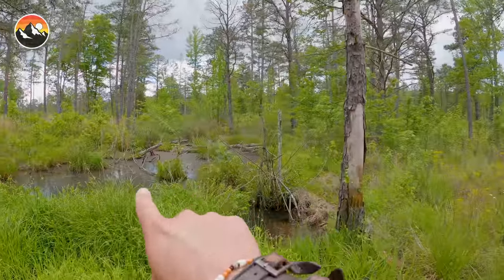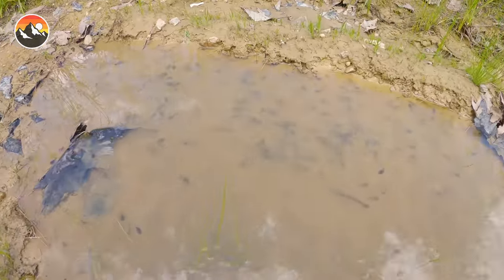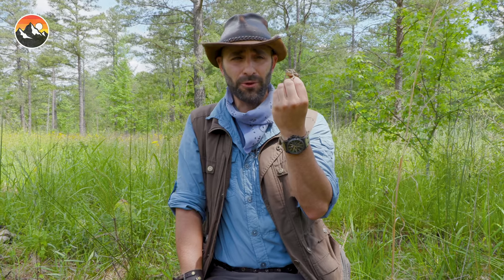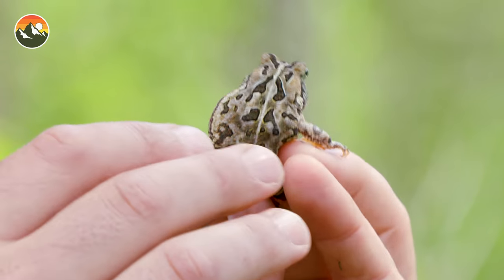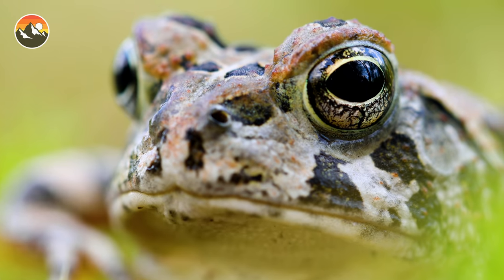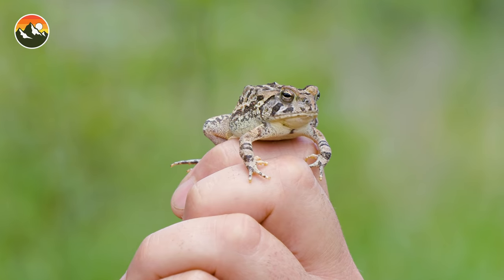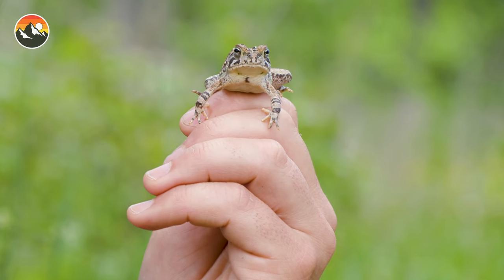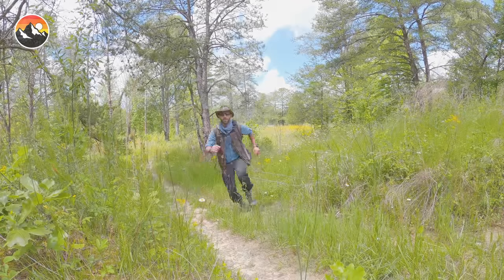Toadally GRUMPY and POISONOUS Toad!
On this new episode of Creature Features, Coyote introduces you to the Fowler's Toad! Did you know this toad can lay up to 10,000 eggs?! Get ready to learn 5 facts you probably didn't know about this grumpy and POISONOUS Toad!

Do you want your name listed as a Brave Leader at the end of our episodes?